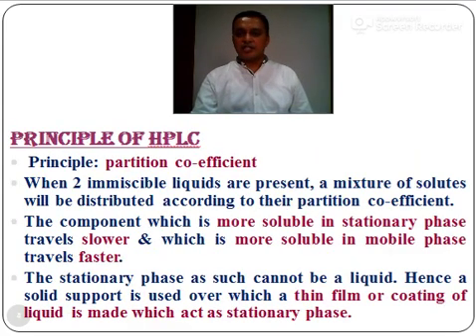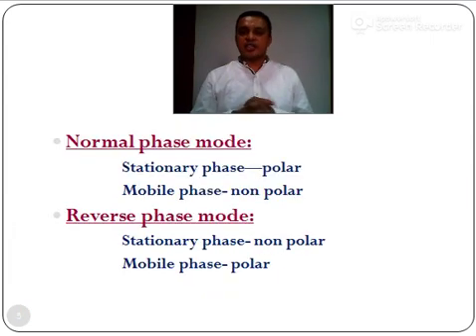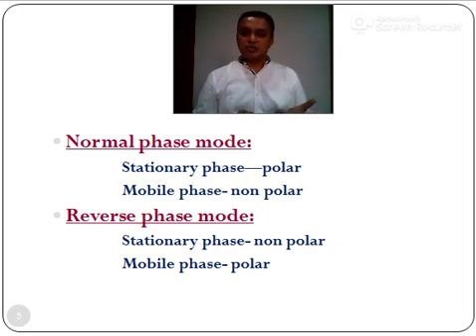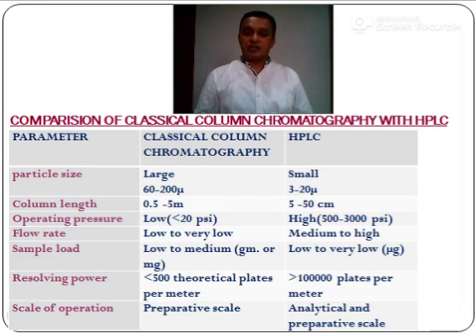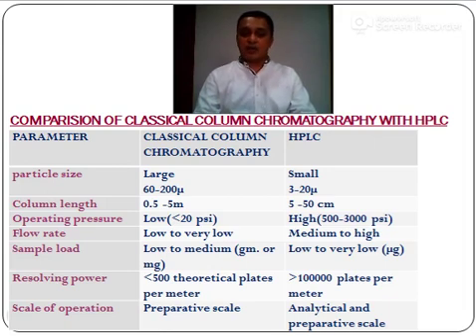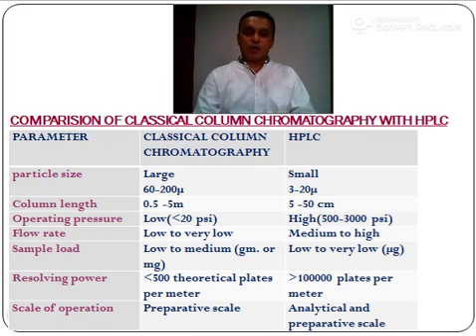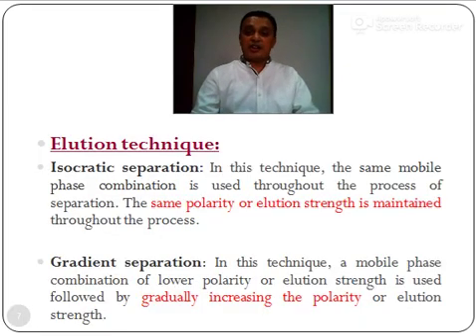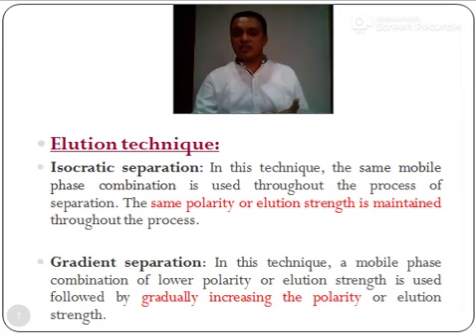SEM 7_Pharmaceutical Analysis_Introduction To HPLC_Dr. Dilip Maheshwari